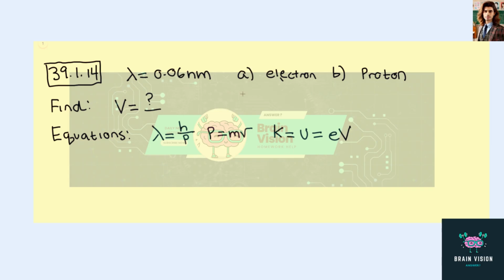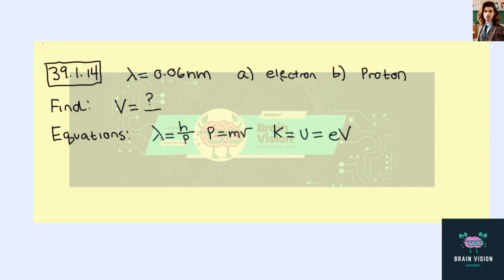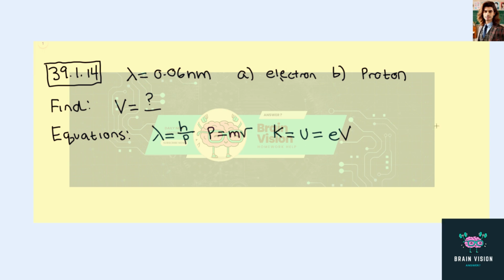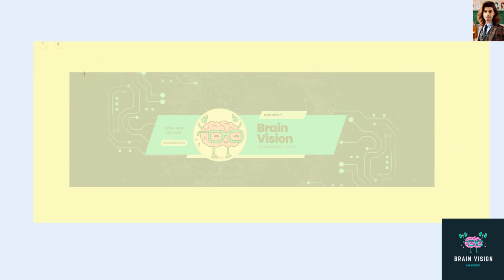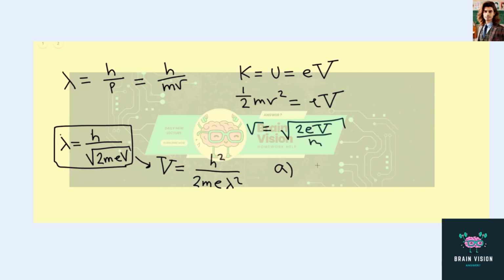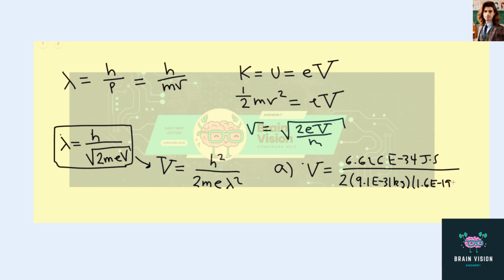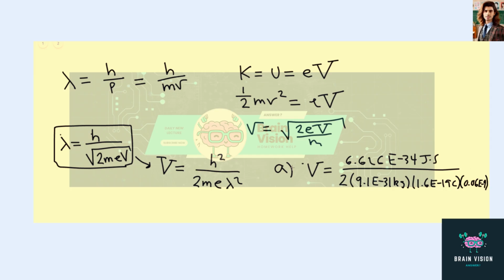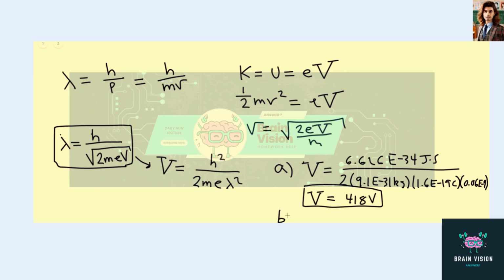In an electron microscope, what accelerating voltage is needed to produce electrons with wavelengt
In an electron microscope, what accelerating voltage is needed to produce electrons with wavelength 0.0600 nm? (b) If protons are used instead of electrons, what accelerating voltage is needed to produce protons with wavelength 0.0600 ? (Hint: In each case the initial kinetic energy is negligible.)